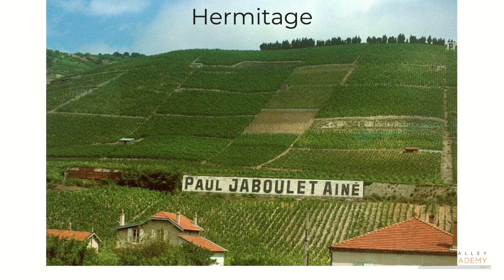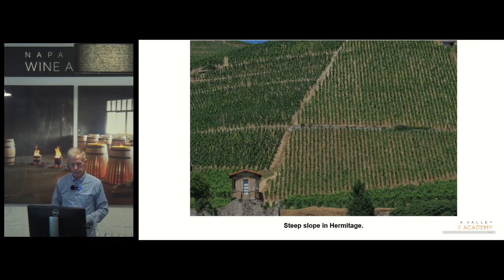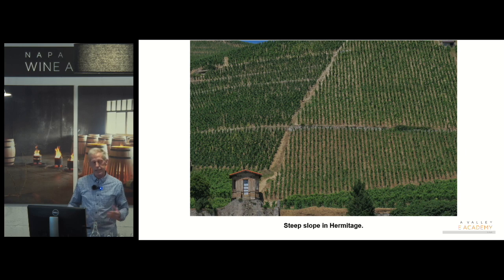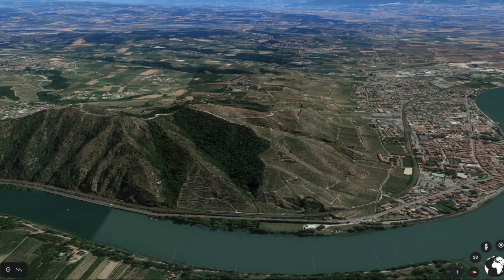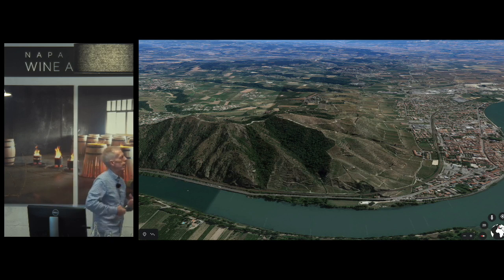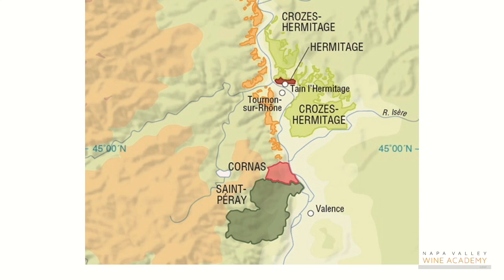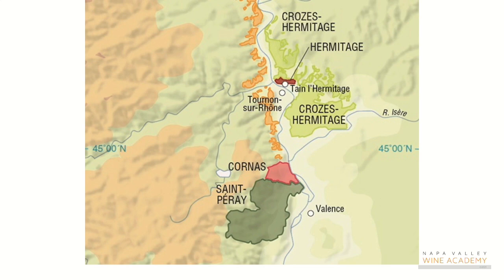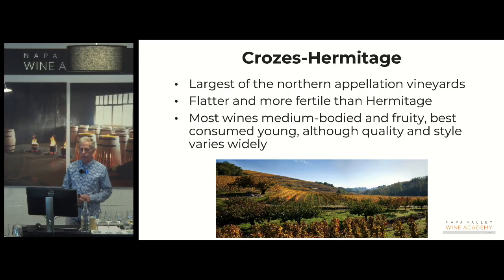Wine Region in Rhône: Hermitage - Rhône Blend Masterclass - Napa Valley Wine Academy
Explore the art of winemaking with our master classes at Napa Valley Wine Academy! Learn from industry experts through interactive tastings and discussions. Perfect for wine enthusiasts and aspiring professionals. Limited seating for personalized experiences. Join us in Napa Valley and elevate your wine knowledge!